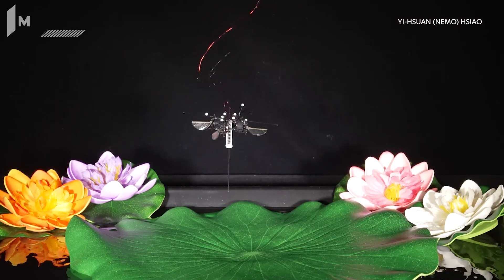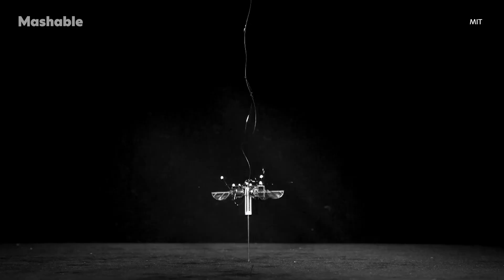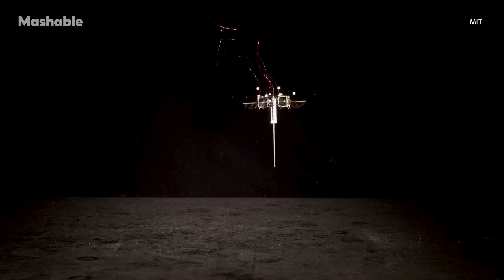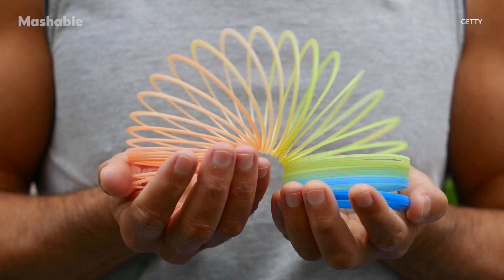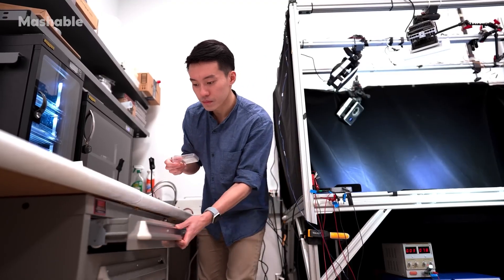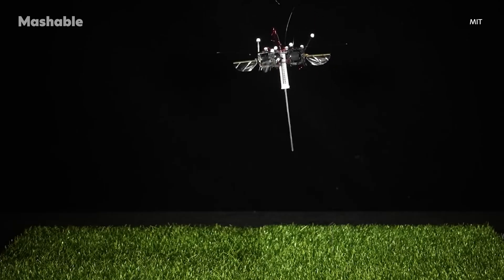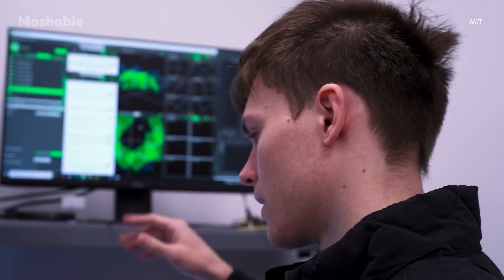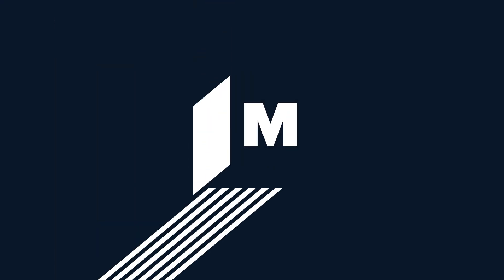MIT’s Tiny Hopping Robot Could Change How We Explore Disaster Zones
Engineers at MIT have created a small, hopping robot designed to traverse challenging environments. The robot utilizes a spring-loaded leg for propulsion and incorporates flapping wing modules for stability and control. This design enables movement across diverse surfaces and the ability to carry loads exceeding its own weight.